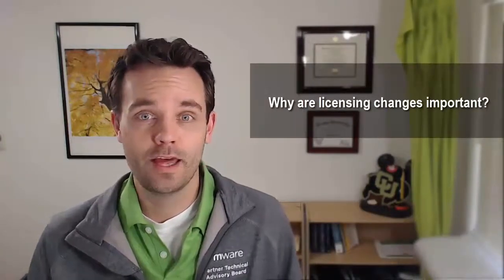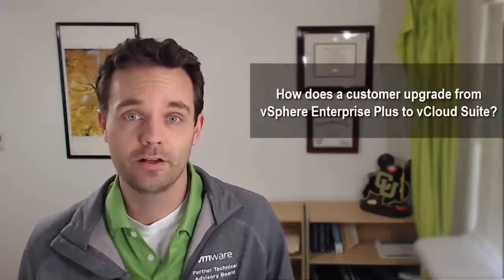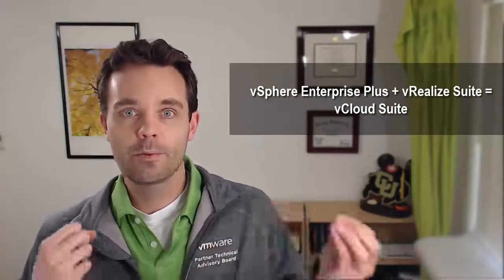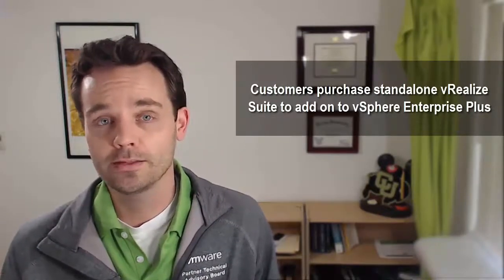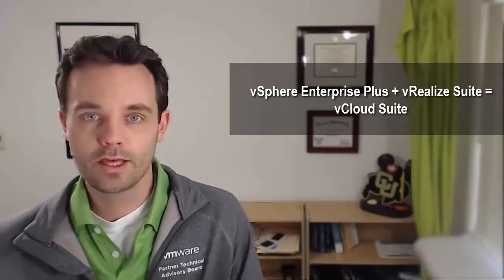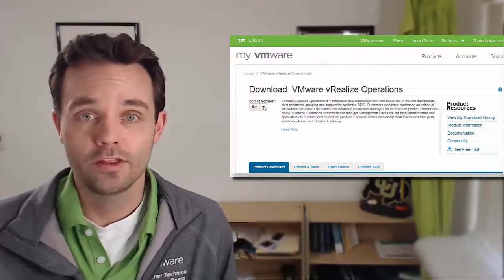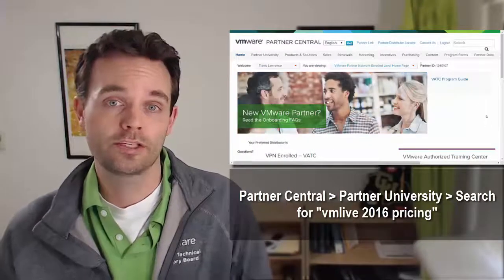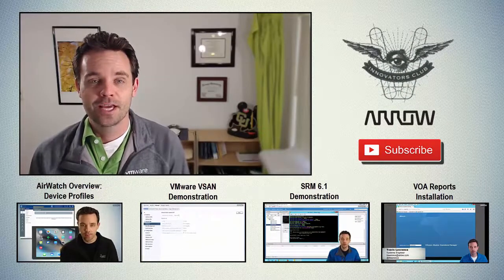VMware vRealize Suite and vCloud Suite Licensing Changes and FAQ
Join me for a discussion on changes to vRealize Suite and vCloud Suite licensing along with some frequently asked licensing questions.

Additional References:
1. Log in to VMware Partner Central (VMware Partners Only)
2. Select Partner University
3. In Search Partner University search for "vmlive 2016 pricing"
4. Session name:
vmLIVE New 2016 Pricing & Packaging for VMware Compute Virtualization & Mgnt Portfolio (Part 1)